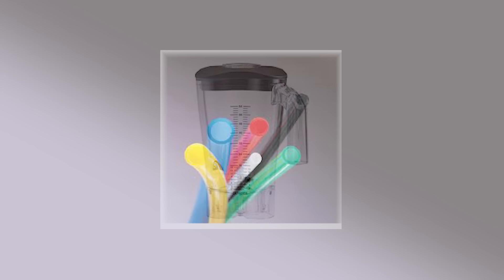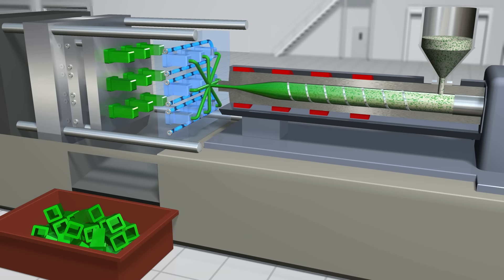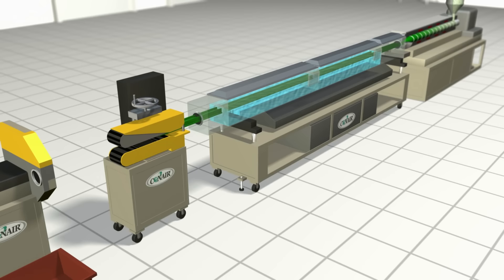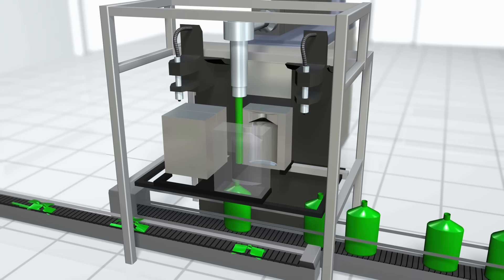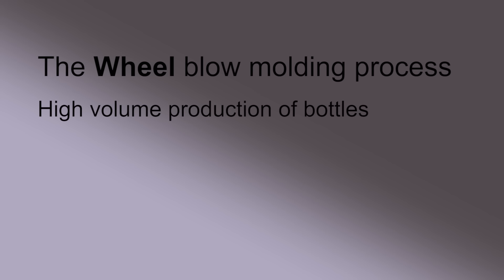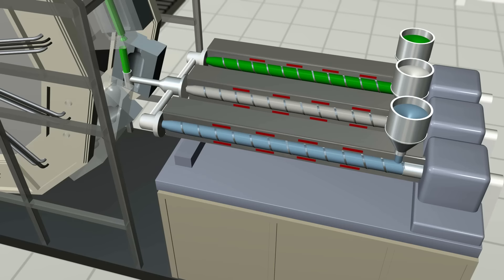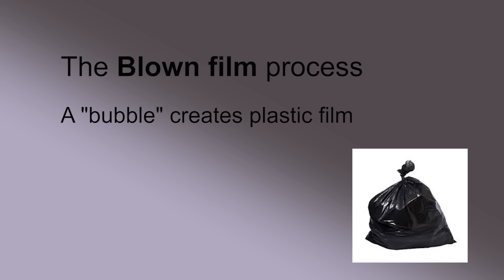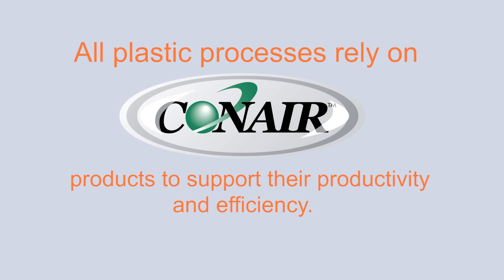Plastic Processing Overview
This educational tool from Conair will explain the injection, extrusion and blow molding processes used to make the wide range of plastic products in use throughout our lives.

See how each of these processes work:

Injection molding is used to make plastic parts using two-part molds that, when closed, are injected with melted plastic to form individual parts.

Extrusion processes use the same plastic melting operation but these is no mold, and the resin compressing screw rotates constantly so that product is created continuously.

Blow molding is a mixture of extrusion and molding where plastic is continuously extruded into a tube shape and then clamped in a mold and blown into its shape with compressed air.